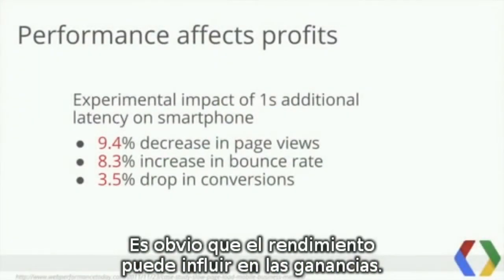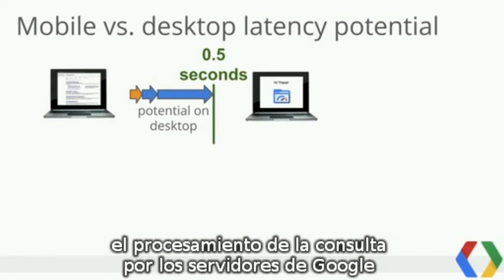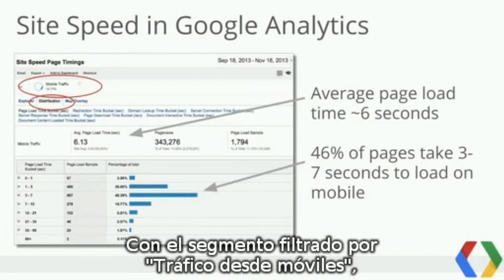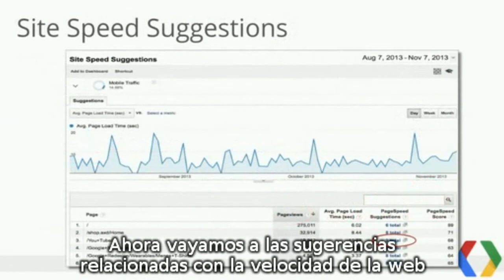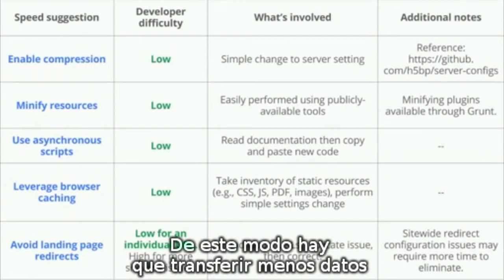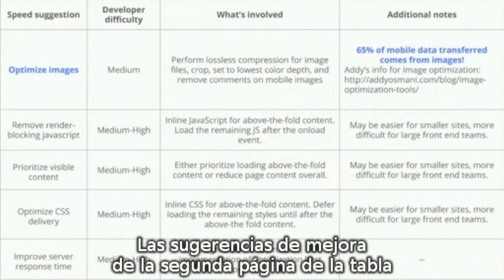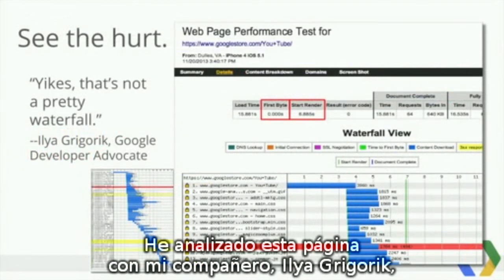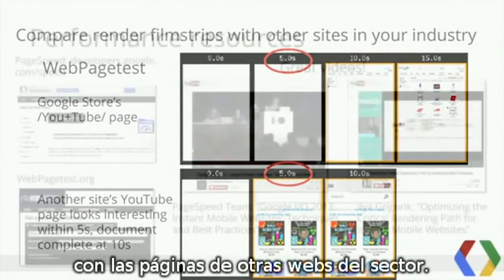Cómo mejorar el rendimiento de una web móvil | SEO Coaching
Maile Ohye ha preparado este vídeo para guiarnos paso a paso en la optimización de una web móvil, qué hacer para arreglar esos pequeños fallos que evitan que incrementes tus beneficios.
La mínima diferencia de un segundo de carga puede hacerte perder usuarios según un estudio que presenta en este vídeo. Sigue sus instrucciones para conseguir que tus páginas móviles estén optimizadas al máximo.

Cada día nuevos trucos SEO que aplicándolos con constancia, dedicación y trabajo le harán llegar a conquistar los primeros puestos en los buscadores.
En Seocoaching.es dispondrán de una comunidad con la que poder compartir todo lo relacionado con el Marketing en Buscadores, los usuarios tienen la oportunidad de participar e interactuar con otros profesionales.
Todo lo que necesita saber sobre Posicionamiento Web.